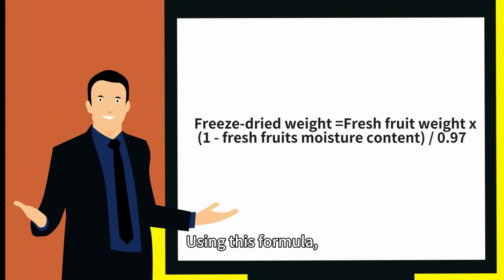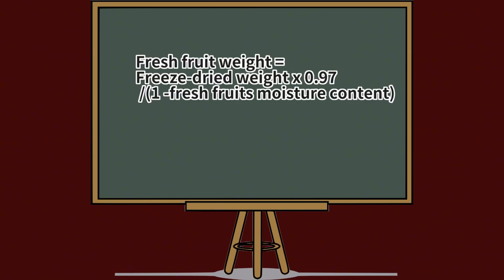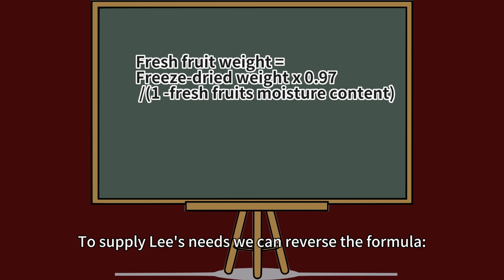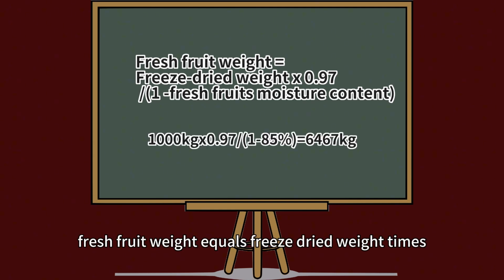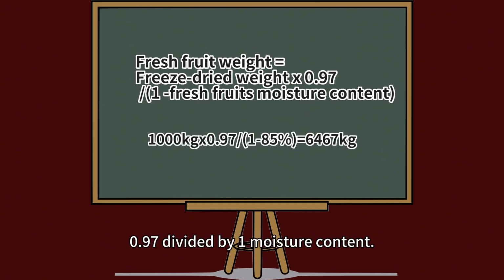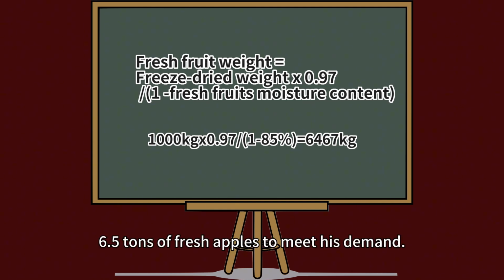Mastering Freeze-Dried Product Weight Calculation: A Step-by-Step Guide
Understanding the relationship between initial composition and final weight is essential for professionals optimizing production, packaging, and value assessment in the freeze-dried food industry.Follow me to learn more professional freeze-drying knowledge. email: . our official
how much does a freeze dryer cost?
how to freeze dryer food